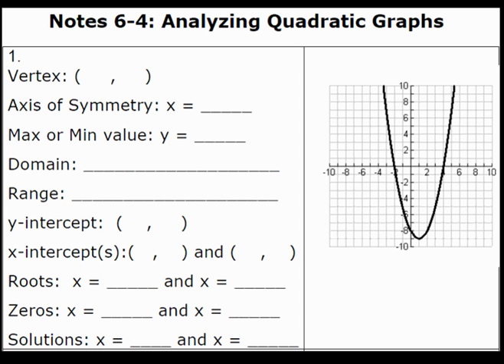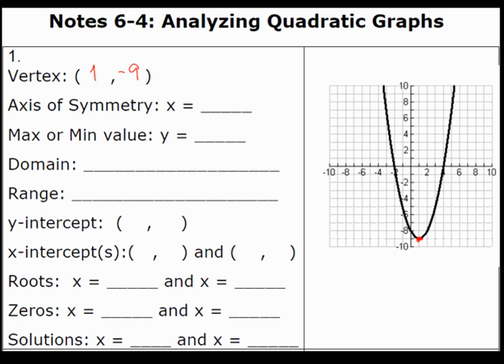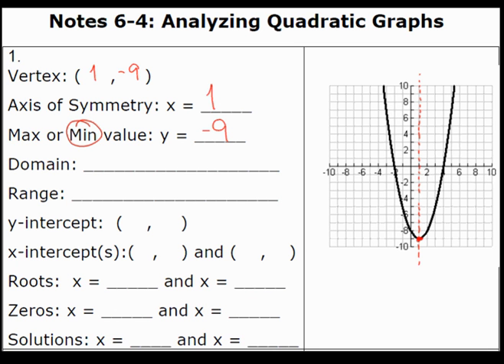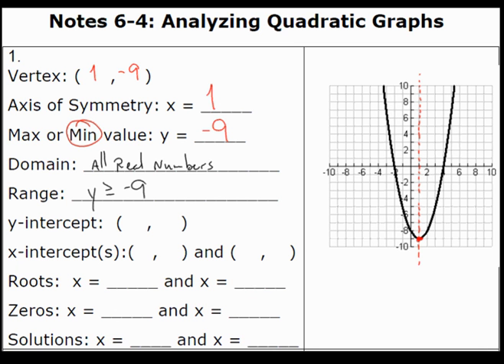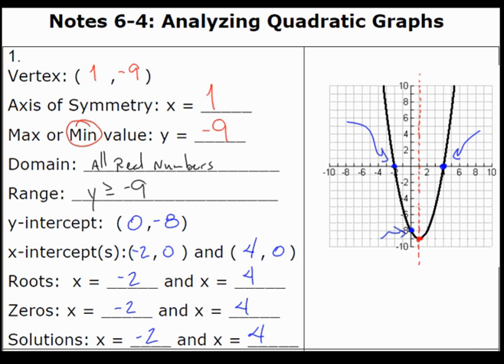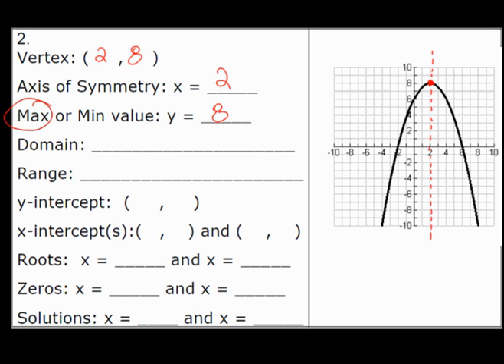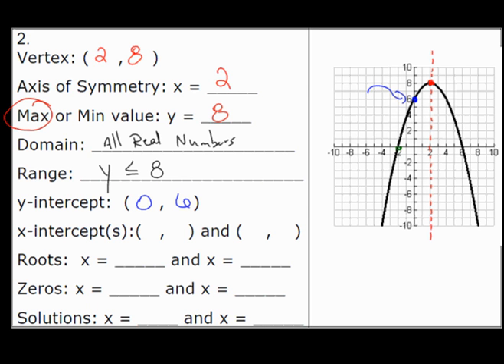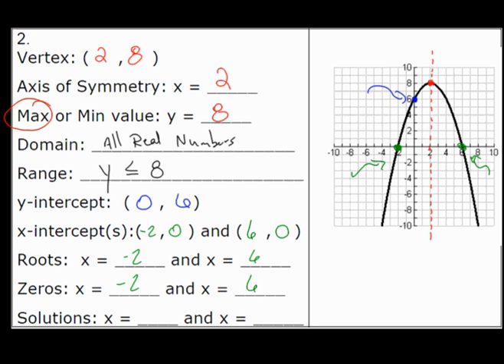Analyzing Quadratic Graphs